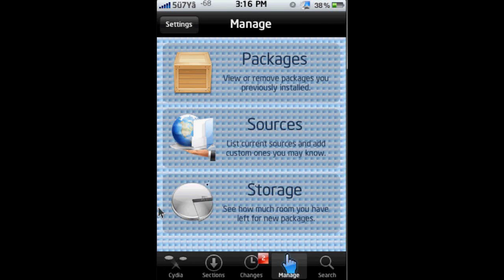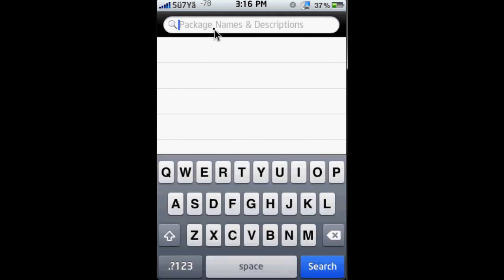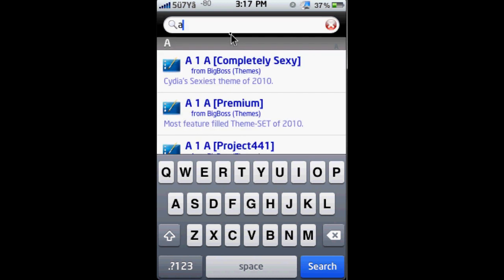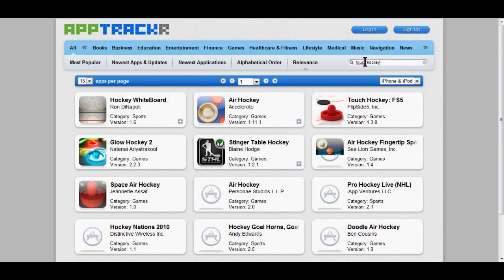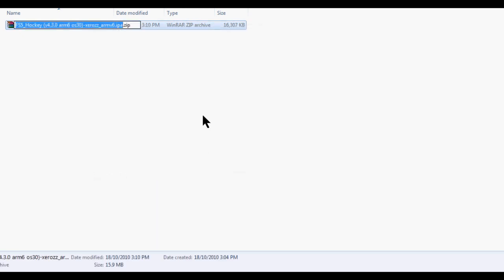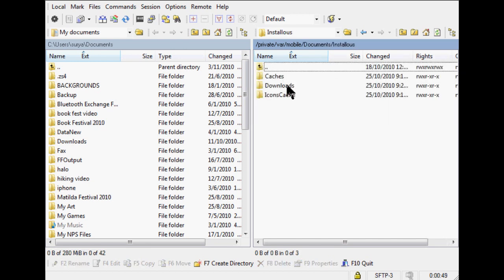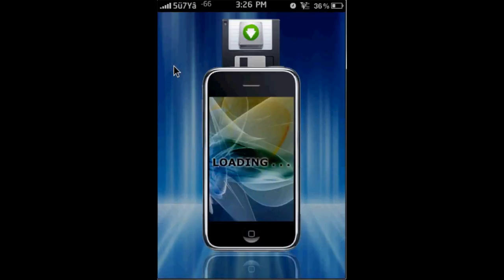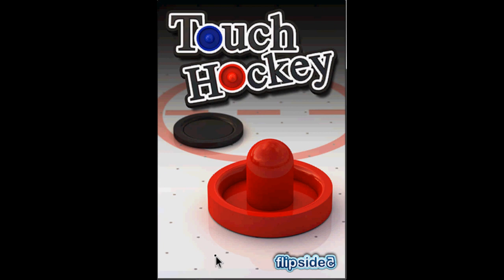How to get paid apps for free on your iPod Touch or iPhone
You will need to add source for installous.

Directory for ipod touch is system/User/Documents/Installous/Downloads

Directory for iphone is system/var/mobile/documents/installous/downloads

If you have downloaded a game and it has an extension .zip do NOT extract it, just change the extension to a .ipa

Go to manage, settings and select hacker if you do not see installous when you search for it.

On apptrackr, use mozilla firefox

WinSCP tutorial:
On your iPod Touch or iPhone, get these packages from Cydia:
1) Automatic SSH
2) SBSettings

Enter these in for the required fields in the WinSCP login screen.

Host name: Your device's IP Address***
User name: root
Password: alpine

***You can find this by opening up SBSettings (slide the top bar). The numbers with the dots next to "Wi-Fi IP Address" is what you need to type in.

Just make sure to follow every step of the video and you should be fine!

If you have any problems, just post them in the description and i'll get to them asap.